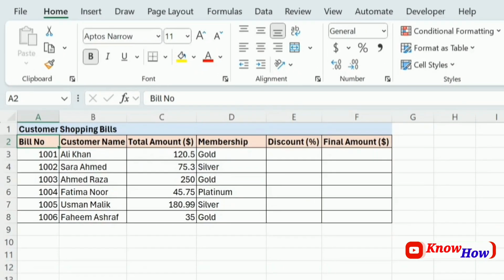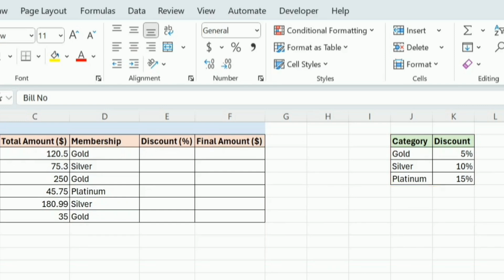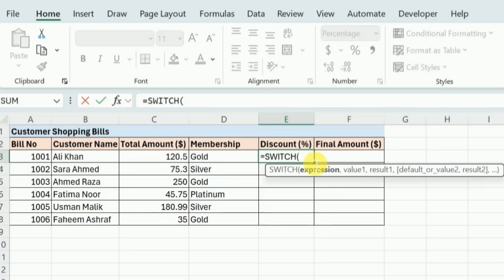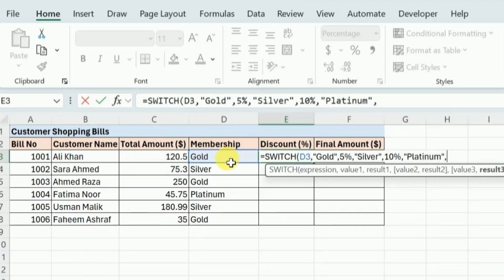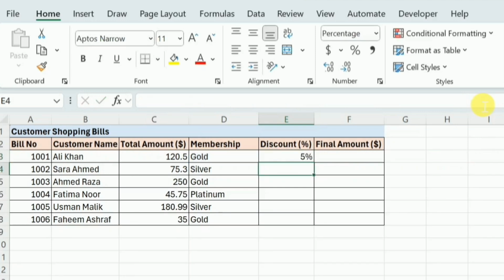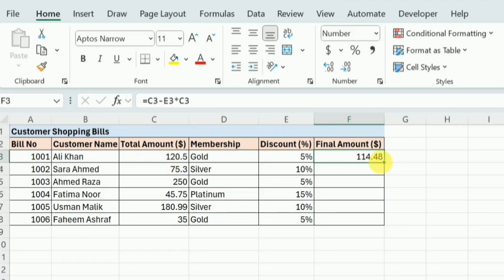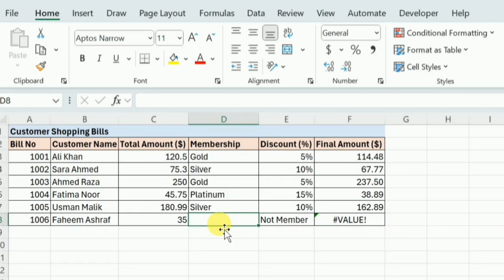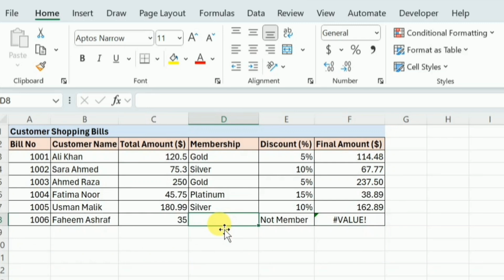Excel SWITCH Function Explained Membership Discounts & Comparison with Other Excel Functions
Learn how to use the powerful SWITCH Function in Excel with a practical example of membership discounts on shopping bills. This tutorial covers:
✅ Basics of the SWITCH Function
✅ Applying SWITCH to extract discount percentages for different membership types
✅ Calculating the final price after discount
✅ Comparing SWITCH with Nested IF and XLOOKUP functions
✅ Conclusion on the best approach for this scenario
Watch now to enhance your Excel skills and optimize your formulas efficiently!